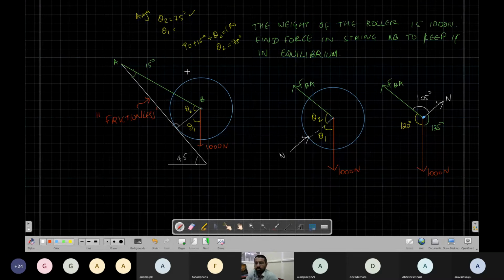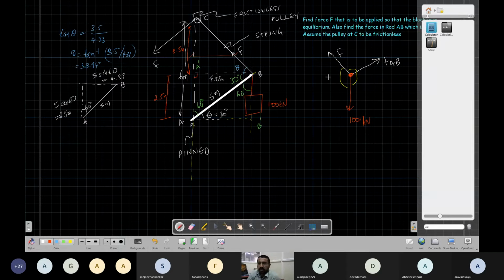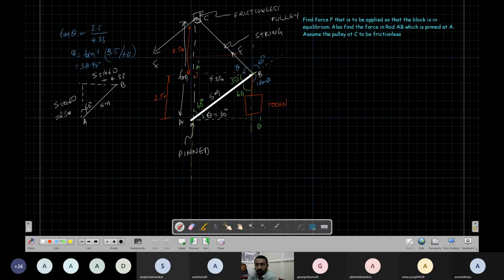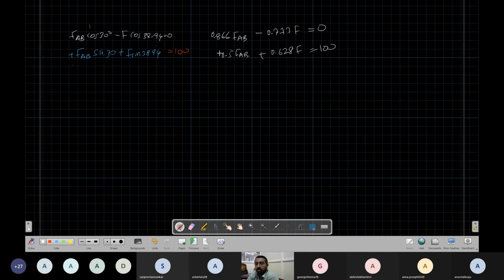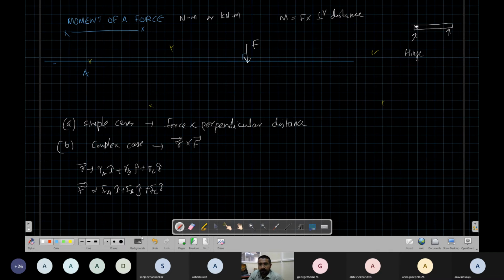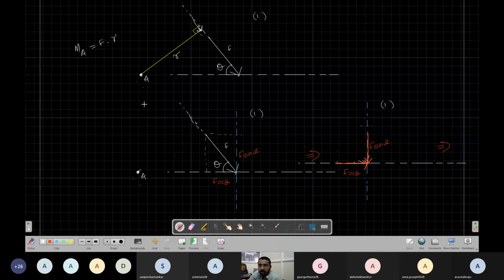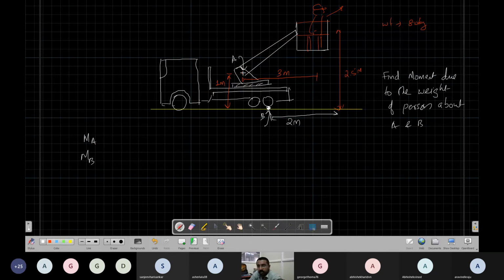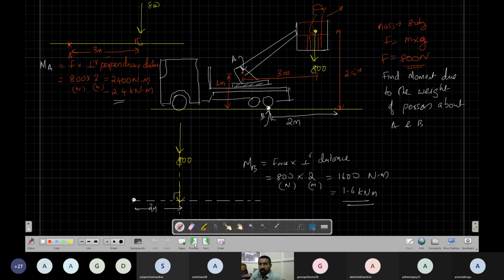Example of Lami's Theorem and Intro to Moment of a Force- KTU Engineering Mechanics - 12-01-21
Another example of Lamis Theorem.
Introduction to Moment of a Force